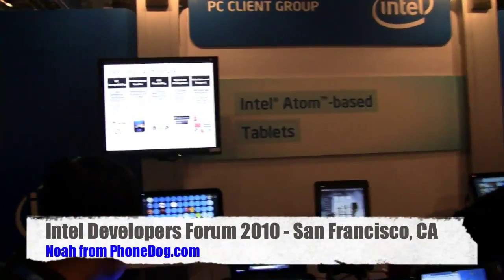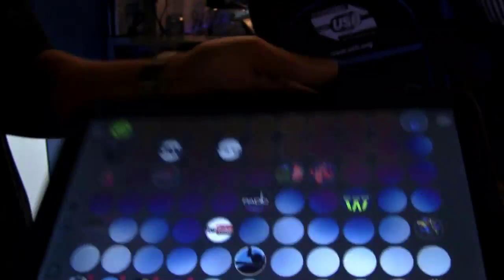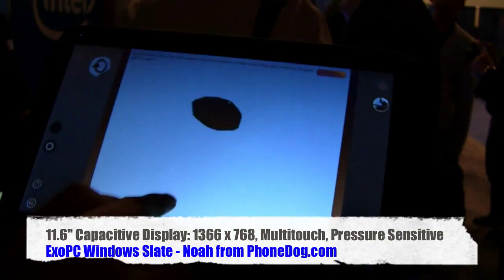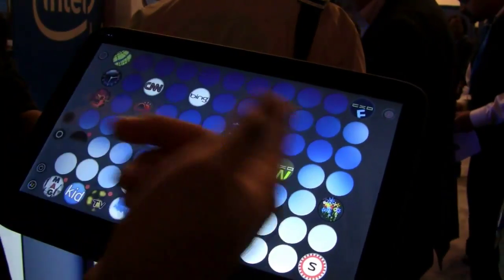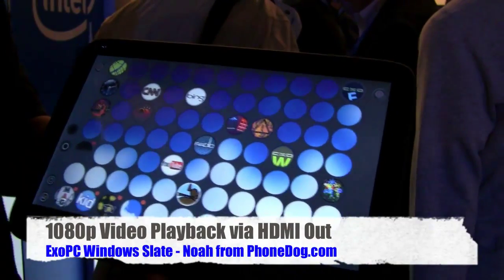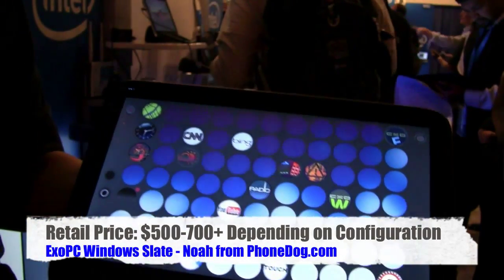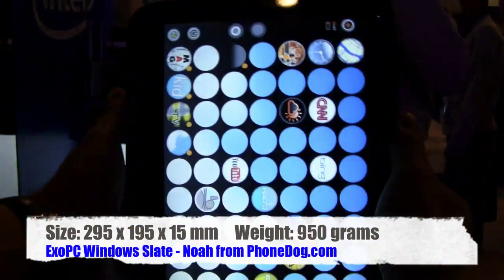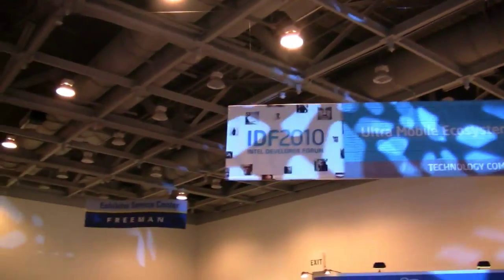ExoPC Windows 7 Slate Tablet Computer Hands-On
Noah goes hands-on with ExoPC's Slate, a Windows 7 based tablet computer with 1080p video out via HDMI and WiFi/3G connectivity. Live from IDF 2010 in San Francisco.